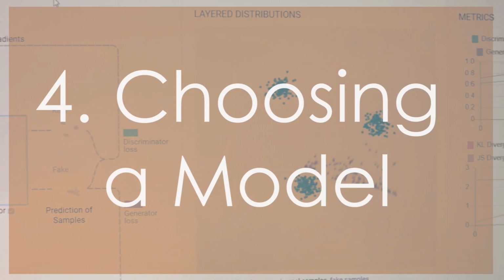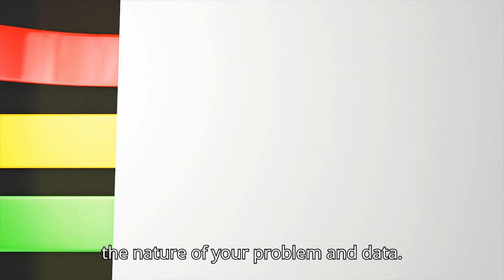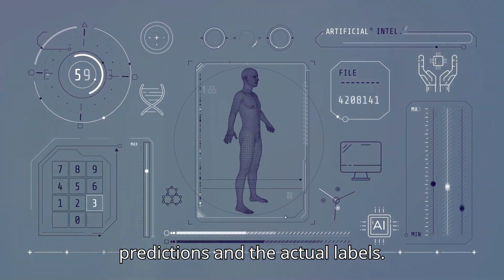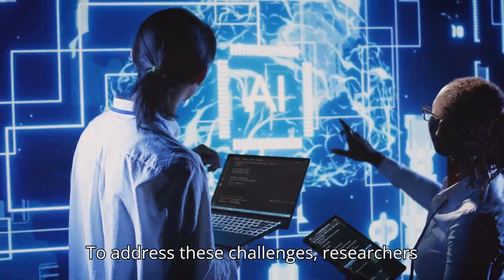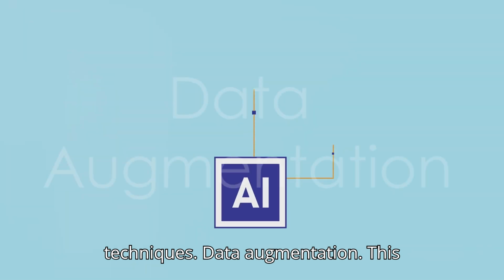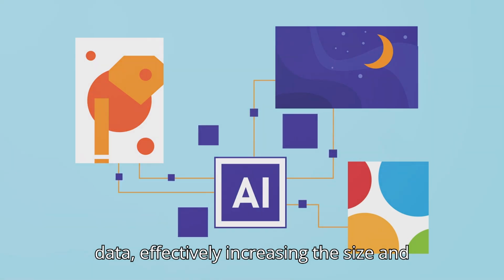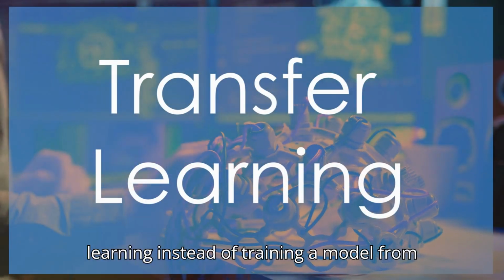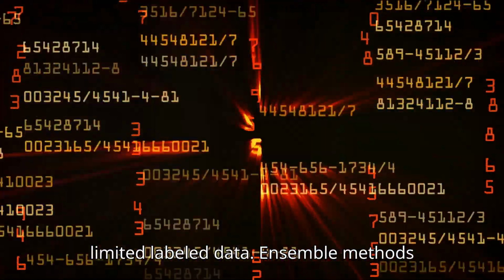Unlock the power of Supervised Learning in AI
Unlock the power of supervised learning in AI! This comprehensive guide explores how machines learn from labeled data to make accurate predictions. We break down the supervised learning process step-by-step, from data collection to model deployment. Discover the differences between regression and classification algorithms, and explore real-world applications in image recognition, NLP, medical diagnosis, and more.

Learn about common challenges in supervised learning, such as overfitting and data bias, and discover techniques to overcome them. We also delve into exciting future developments like few-shot learning, active learning, and explainable AI. Whether you're a beginner or an experienced data scientist, this video will enhance your understanding of supervised learning and its crucial role in building effective AI models.

Join us on this journey through the fascinating world of supervised learning and take your AI skills to the next level!